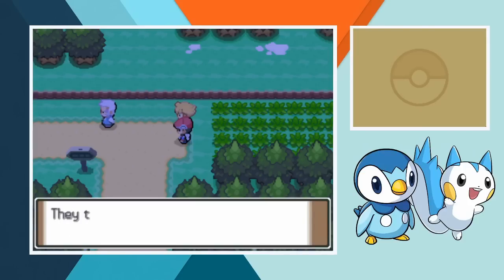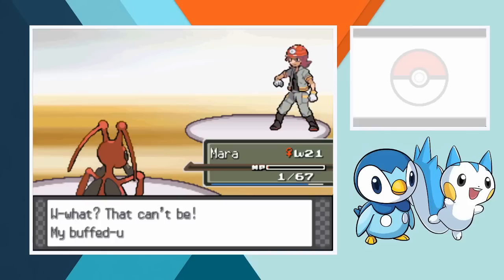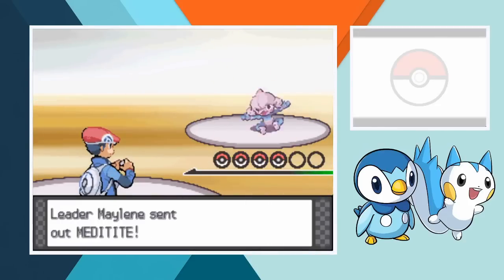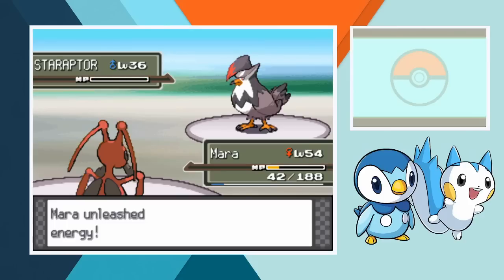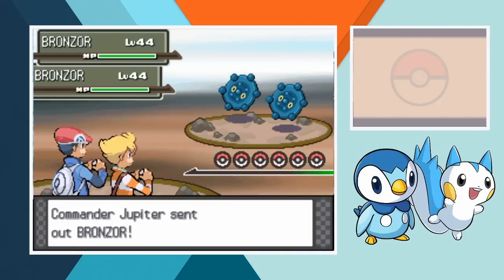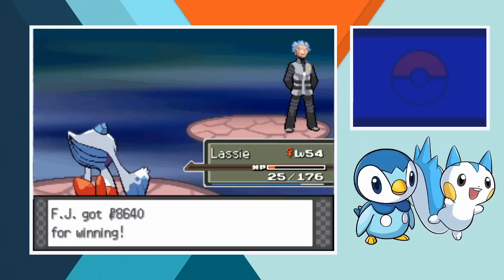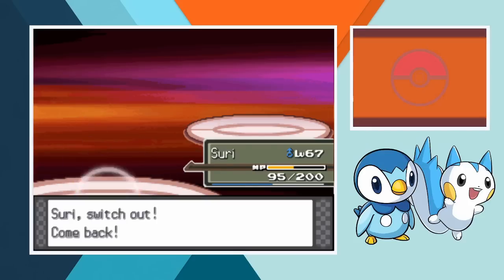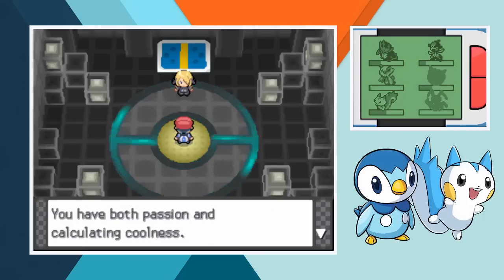Can You Beat Pokémon Platinum Only Using Bide?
In a world where the only attack available to you is Bide, can you possibly traverse the Sinnoh region, earn eight Gym Badges and become the Champion? DON'T TRY THIS AT HOME! Seriously. This took so long that I can't even remember moves that aren't Bide anymore.